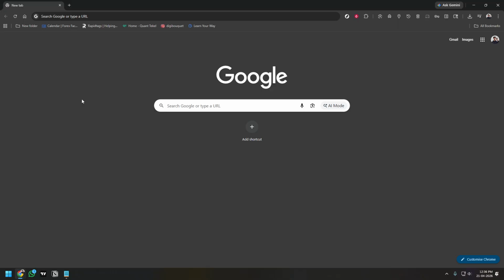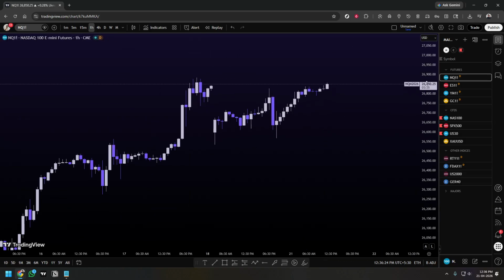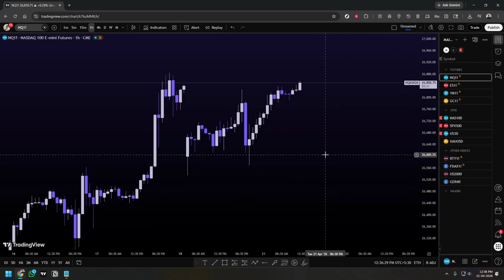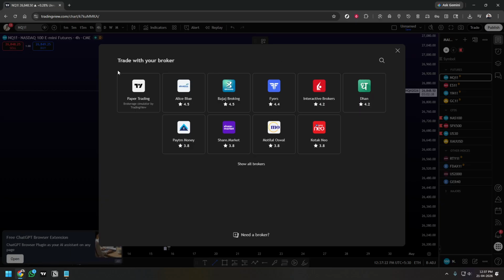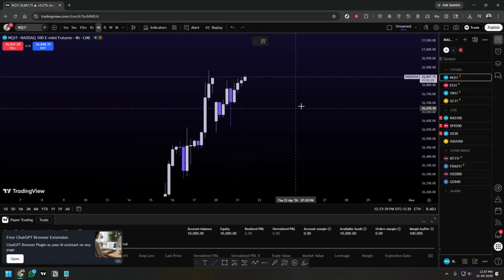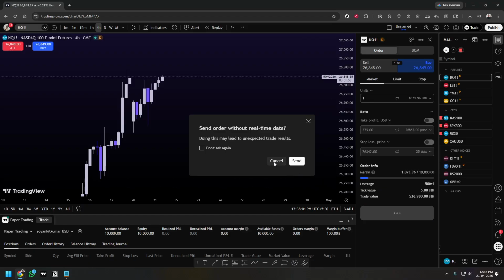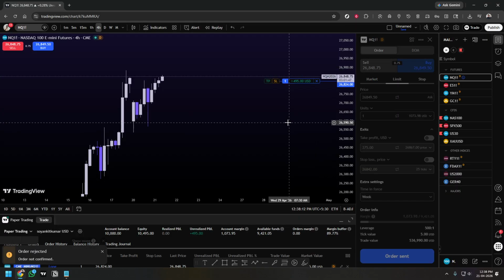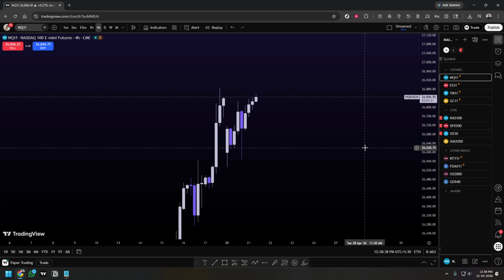How to Fix the Non Tradable Symbol Error in TradingView (2026 Guide)